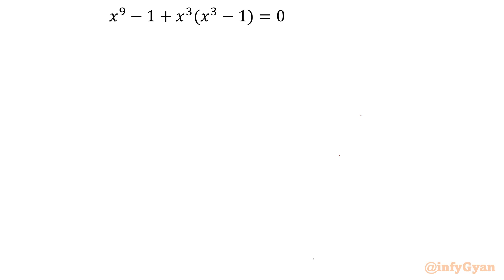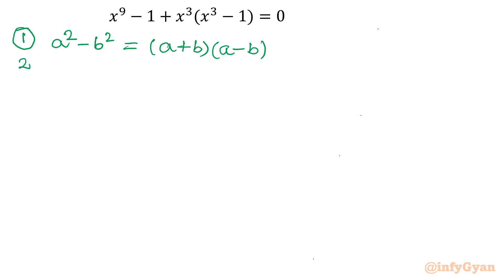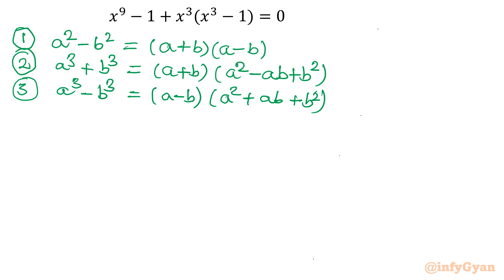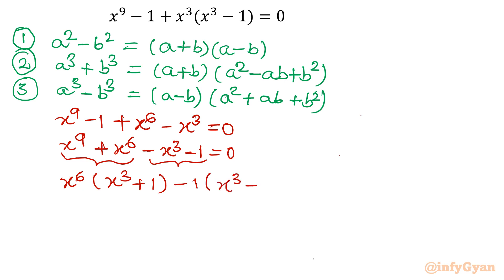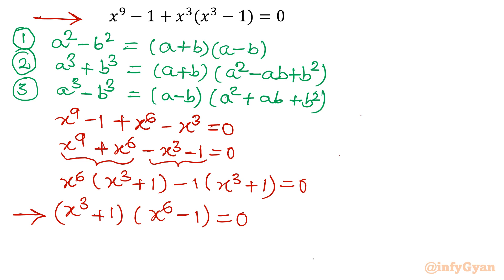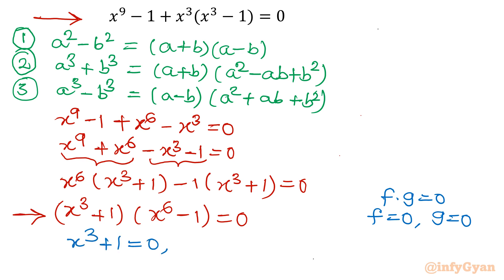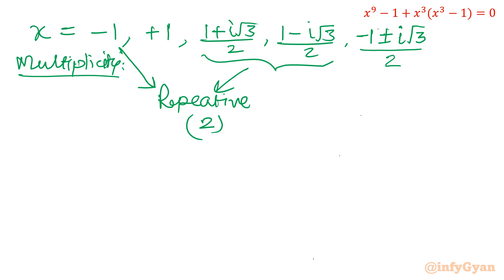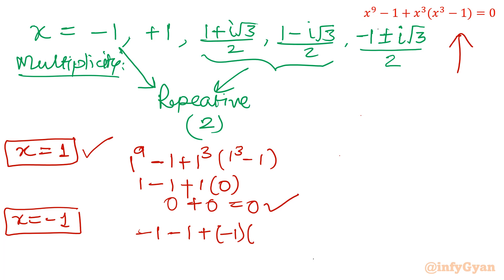Crack the Algebra Test in Math Olympiad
Welcome to our comprehensive guide on cracking the algebra test in Math Olympiad. 🏆 In this video, we'll equip you with the knowledge, strategies, and problem-solving skills needed to excel in this challenging aspect of math competitions. Whether you're a Math Olympiad contender or just looking to sharpen your algebraic abilities, we've got you covered. Watch and discover the secrets to acing the algebra test, and boost your confidence for the upcoming challenge! 🌟

Topics covered:
Algebraic equations
Algebra
Nonic equations
Quadratic equation
Cubic Equation
Hexic equations
Quadratic formula
Factorization
Math Olympiad
Math Olympiad preparation
Algebraic identities
Math Olympiad training
Math Tutorial
Polynomials
Algebraic challenge
JEE prep
JEE

10 Key moments of this video:
0:00  Introduction
0:30  Algebraic identities
1:54  Factorization
3:09  Solving cubic polynomial
3:50  Quadratic equation
3:56  Quadratic formula
4:48  Hexic equation
6:09  Real solutions
6:46  Complex solutions
8:50  Verification

Feel the adrenaline of cracking intricate equations and transforming mathematical challenges into victories. Are you ready to conquer the algebraic challenge? 💪🔢
Let's embark on this exciting mathematical journey together! 🌟🔑